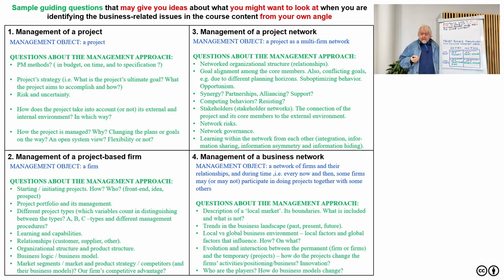Encouraging words for carving out business-related issues